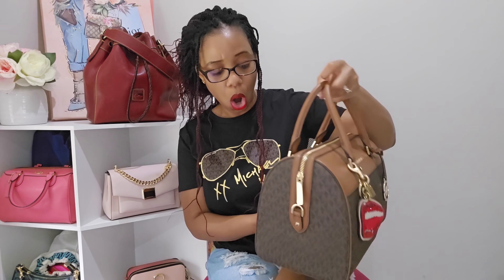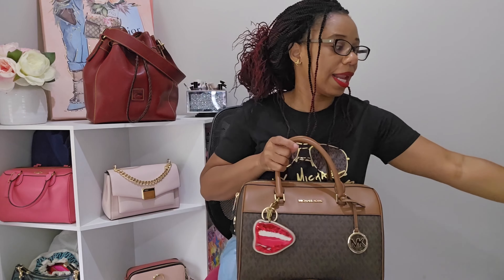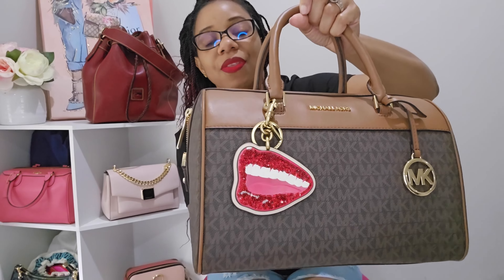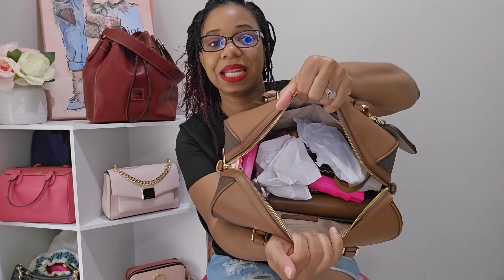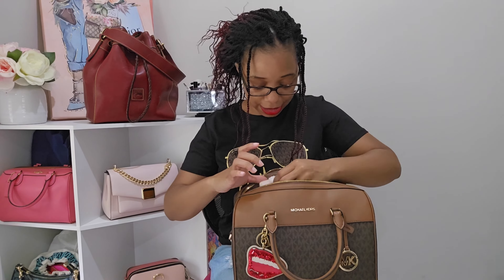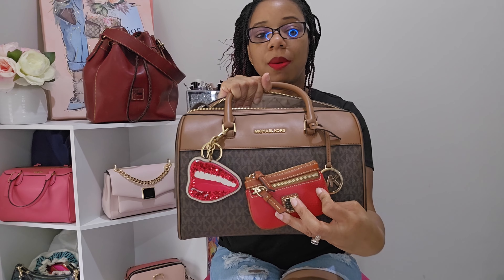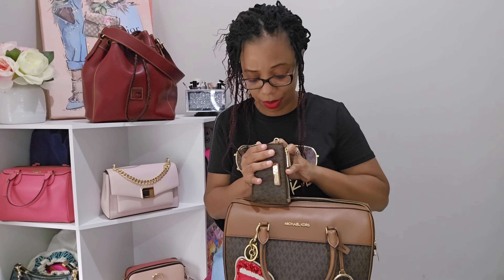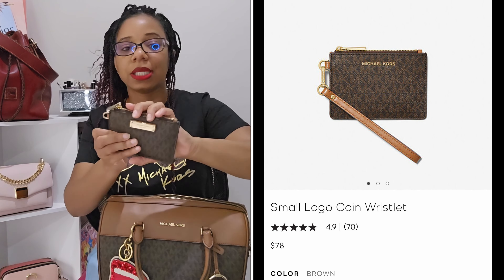MICHAEL KORS MEDIUM DUFFLE| 2 YEAR UPDATE| WIMB| Moknowsbeauty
portable fan